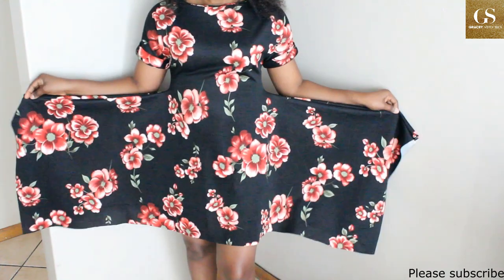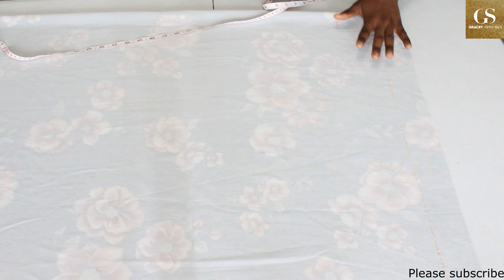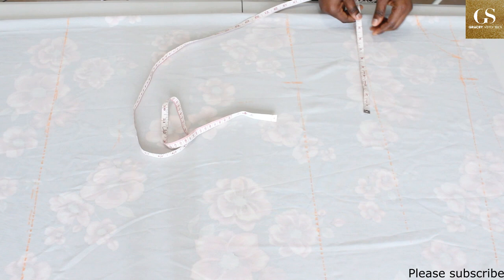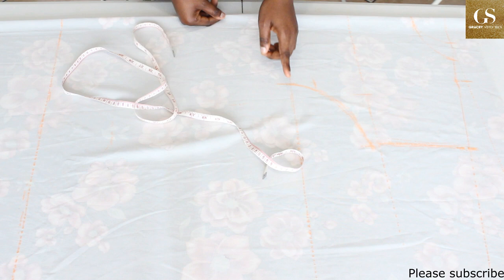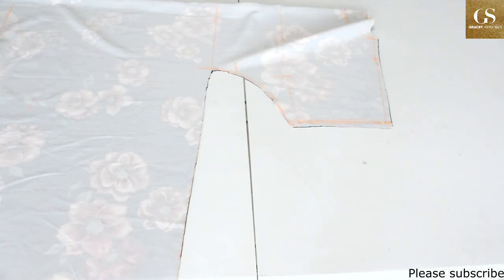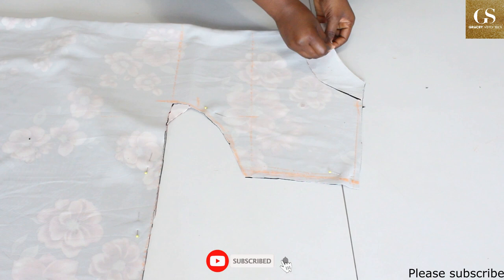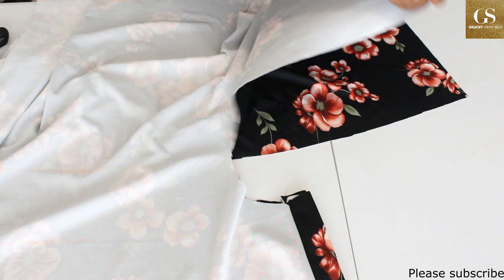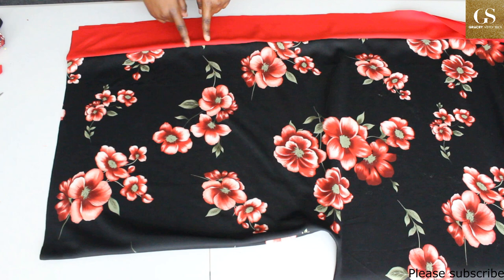Handkerchief Flare Dress With Dolman/Kimono Sleeves | No Waist Joining (Half-Cut) | No Zipper/Button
This is a simple sewing tutorial. What makes it simple and beginner-friendly? It has no half-cut, no zipper and no button!
For maximum beauty and comfort and ease of wearing, use a STRETCHY fabric.

Happy Sewing!